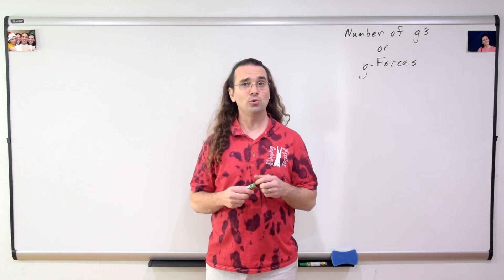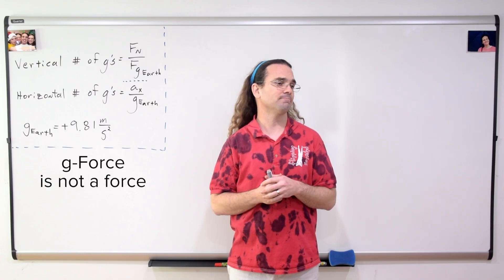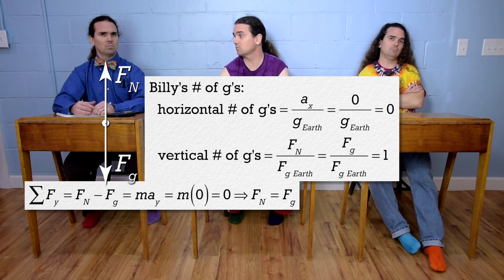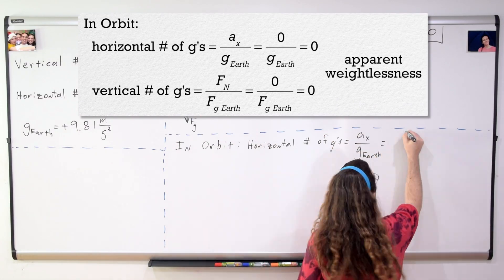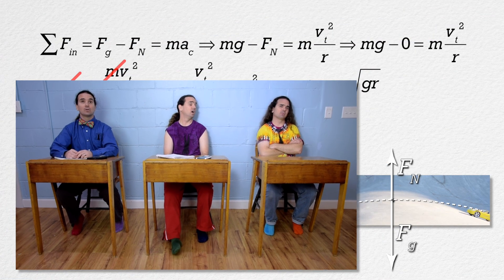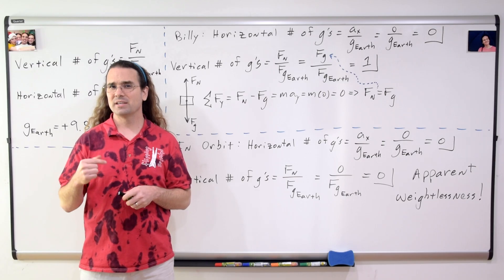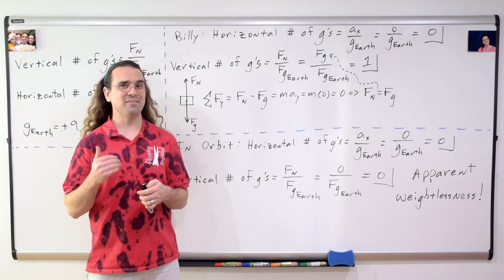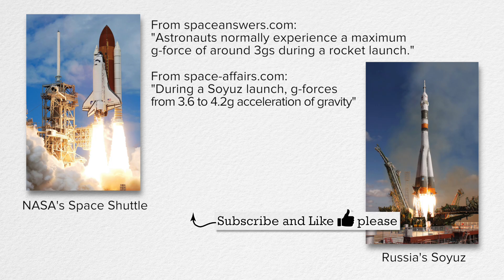Number of g's or g-Forces Introduction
Description and examples of g-forces or number of g’s.
This is an AP Physics 1 topic.

0:00 Intro
0:14 Equations for g-forces or number of g’s
1:08 Number of g’s when at rest on the surface of the Earth
2:43 Number of g’s when in orbit
3:33 Apparent Weightlessness
4:20 How to experience apparent weightlessness in a car
5:22 Apparent weightlessness examples
6:05 Describing number of g’s again
7:08 More examples of number of g’s

Thank you to Sawdog, Christopher Becke, Frank Geshwind and Scott Carter for being my Quality Control Team for this video.